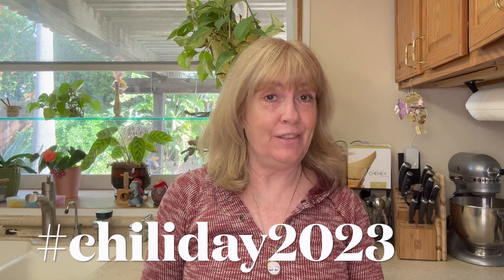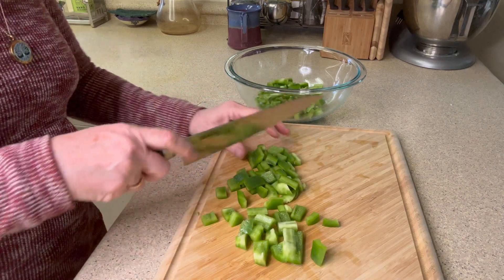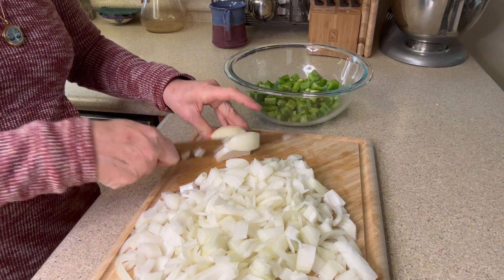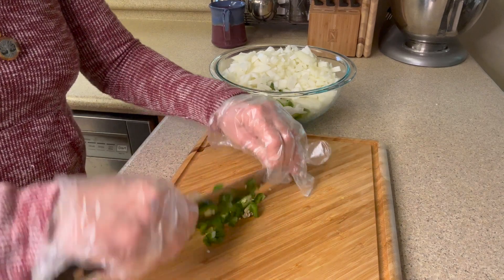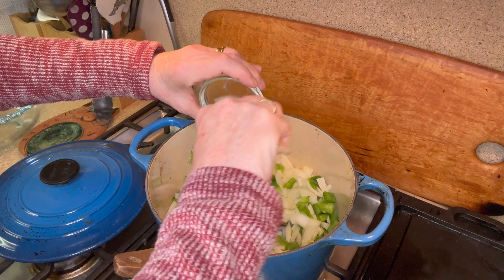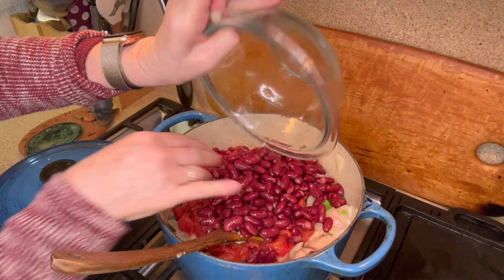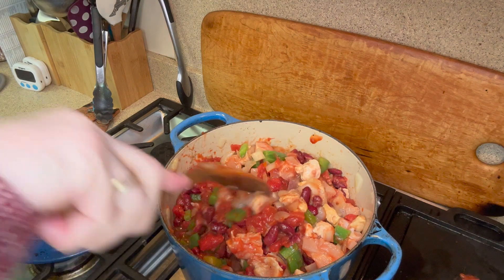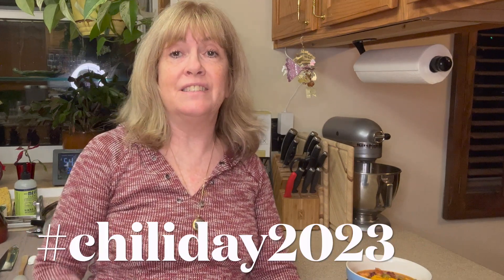The Best California Chili Recipe | Not Your Typical Chili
In today's video I'm making California Chili.  This is not your typical chili recipe.  It's a family favorite in my household. It's loaded with chicken, pepper, onions, and of course kidney beans.  It's the perfect comfort food.  Perfect for large gatherings or for a cold night.

Recipe
4 skinless boneless chicken breasts, cubed
2 tablespoons olive oil (to saute peppers and onions)
3 onions, chopped
2 green peppers, chopped
2 jalapeno peppers, chopped
2 cans kidney beans, drained and rinsed
2 teaspoons ground cumin
2 cups chili sauce
2 cans diced tomatoes
1 tablespoon Worcestershire sauce
3 tablespoons red wine vinegar

Music
iMovie Music -